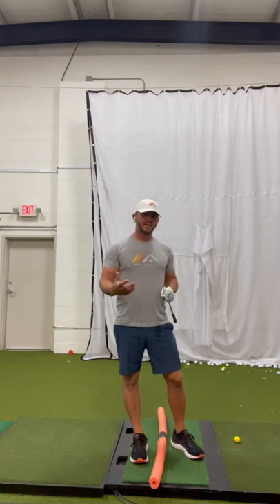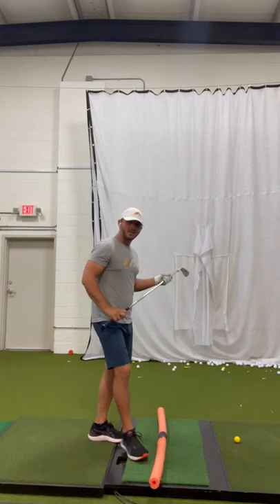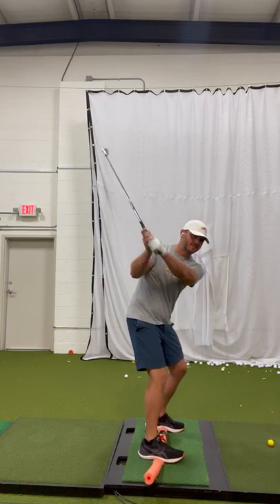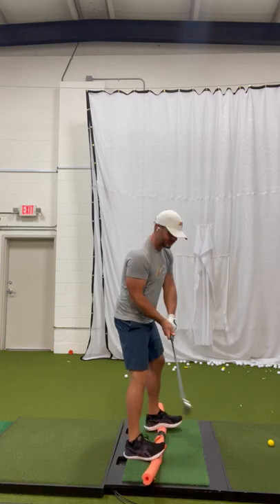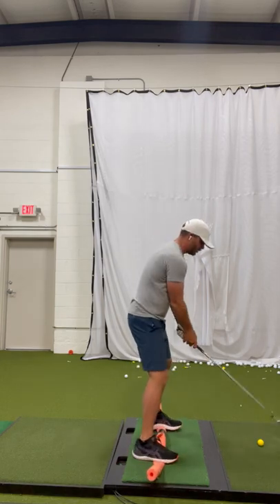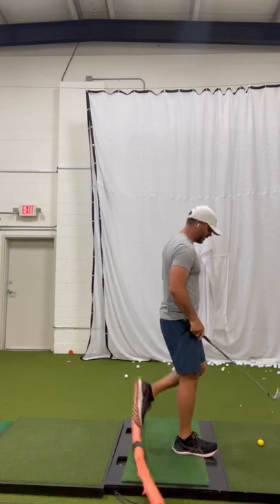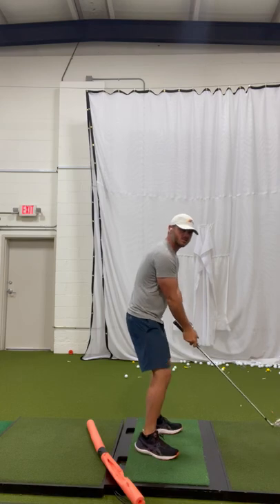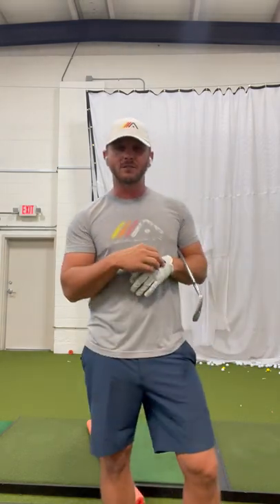WAKE UP Your Balance! 🥱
You need to be able to get the club on plane and keep it there if you want to play good golf. Today, we're taking a look at a balance beam drill that will fix a TON of issues in your swing, and most importantly, keep the club on plane for you. If you struggle with keeping the club on plane, this is the video for you!